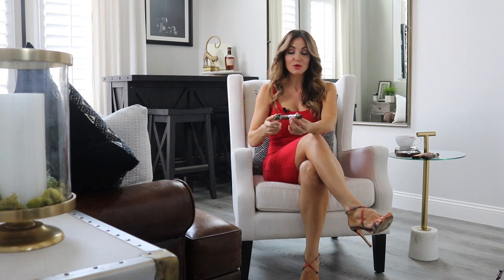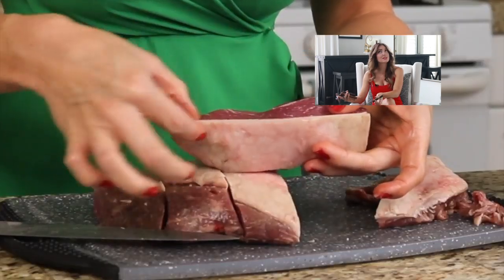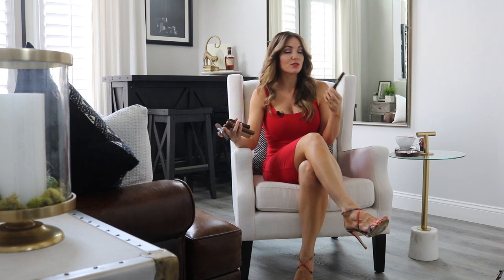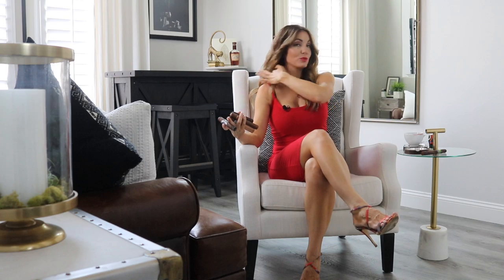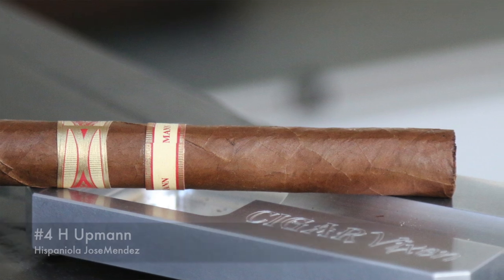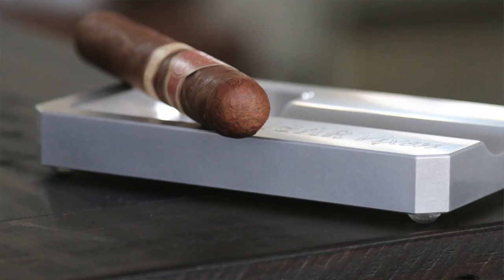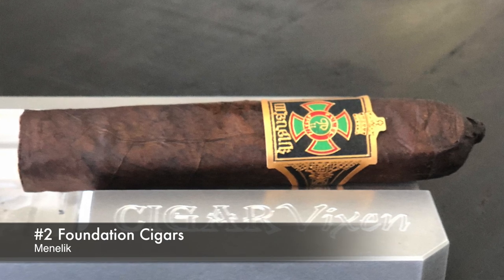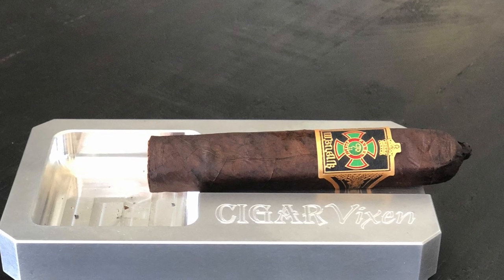Weekly Top 5 cigars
1. Sin Compromiso by Dunbarton Tobacco & Trust (Steve Saka)
San Andres Negro wrapper, Hybridized Ecuador habano “thin ligero” binder, Independent plantation grown Nicaraguan filler
Notes: aged leather, toasted toffee nut, black pepper, caramel, coffee

2. Menelik by Foundation Cigars - now available in regular production, 1000 boxes a quarter, was an event only stick for past couple years
San Andres wrapper, Jalapa corojo binder and Nicaraguan filler (Esteli, condega and Jalapa)
Notes:  Anise, cedar, milk chocolate, spice

3.Diamond Crown Black Diamond Radiant - small batch epicurean cigar limited production
Connecticut Havana seed wrapper, Dominican binder and 5 yr old aged DR Filler
Notes: Musty earth, aged cedar, anise and dusted cacao

4. H Upmann Hispaniola JoseMendez
Ecuadorian Sumatra wrapper, Dominican Olor binder, Pilotico, Abdullah and Nicaraguan filler
Notes: Creamy cashew, cedar, toasted bread, white pepper

5. CAO Brazilia
Brazilian wrapper, Nicaraguan binder & filler
Notes: leather, black coffee, cocoa, red pepper